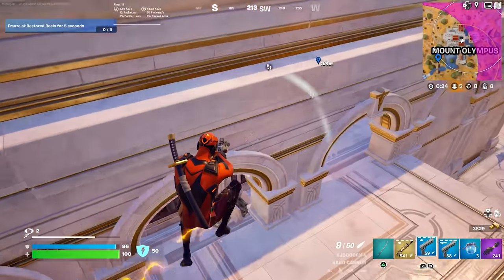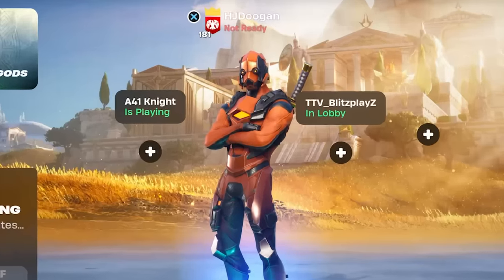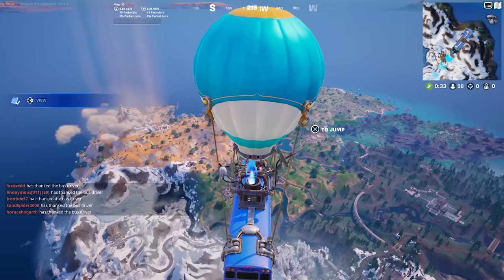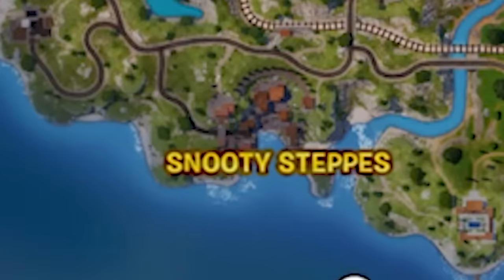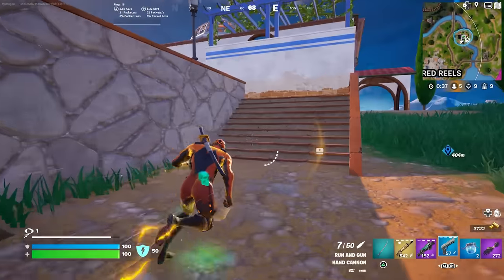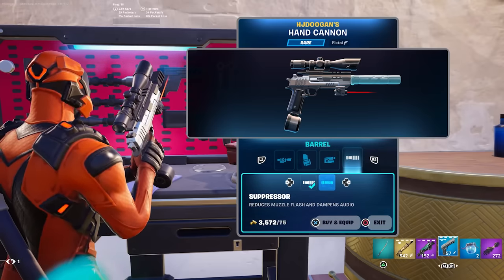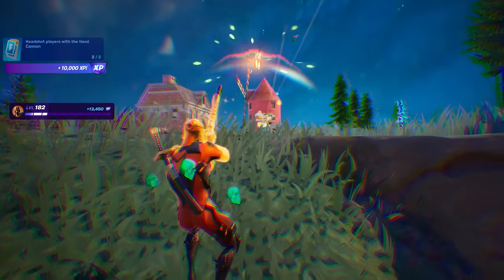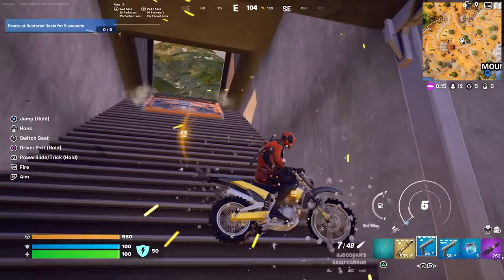The NEW HAND CANNON!!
Unreleased Item.

Use Code HJDoogan in the Item Shop!